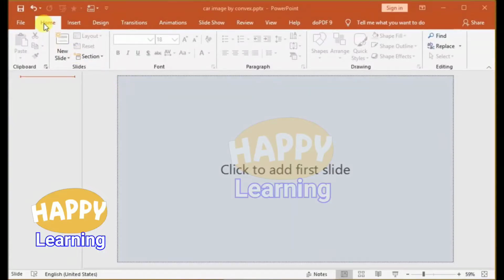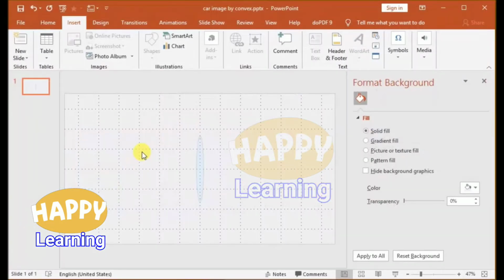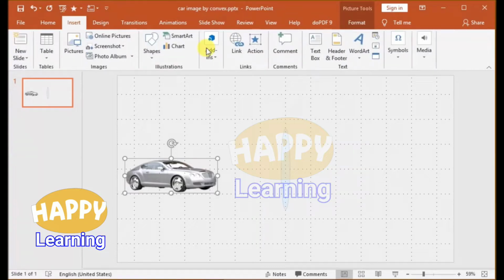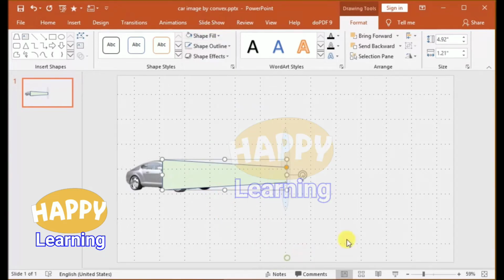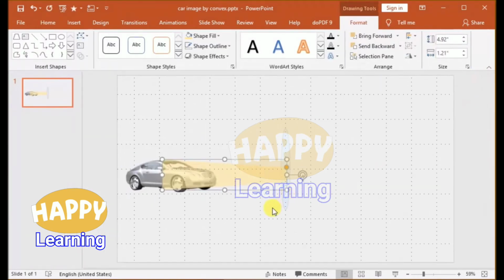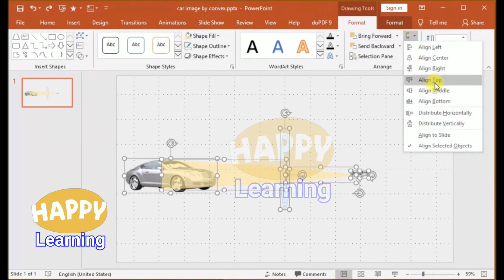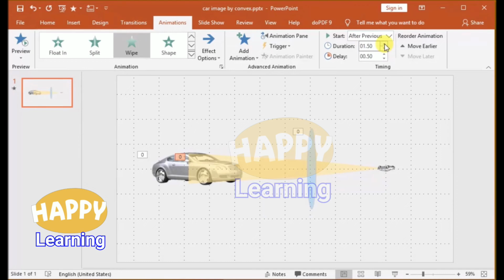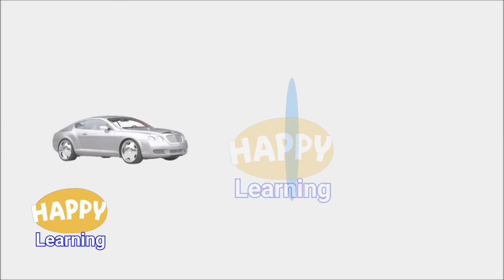Tutorial PPT animation (image formation by a lens) / HAPPY Learning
This video is it tutorial to learn few animations on PowerPoint presentation PPT. Here are selected a bird. properly it is designed and various animations are used to make you understand the usage of the animations in PPT, particularly motion path animation.
We hope that you will learn something from this video.